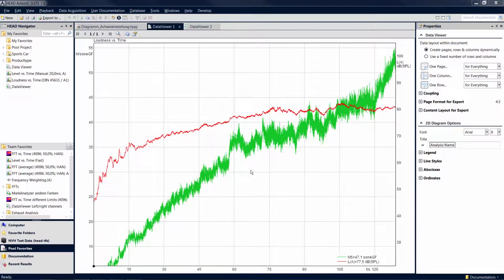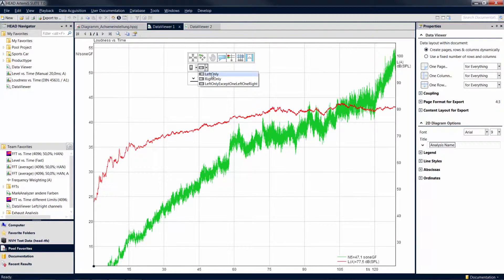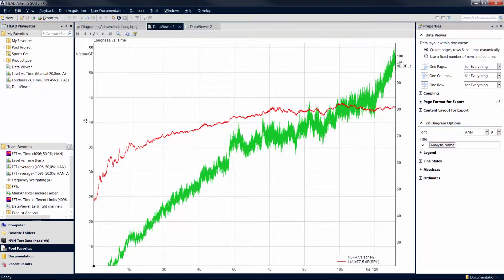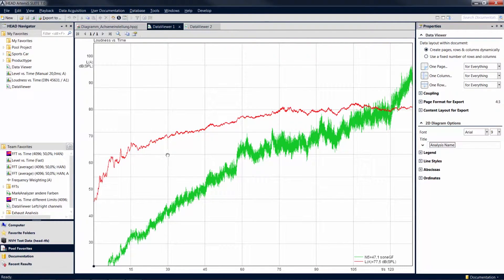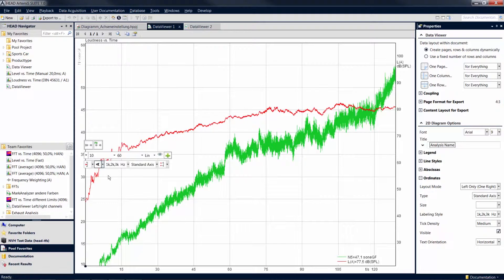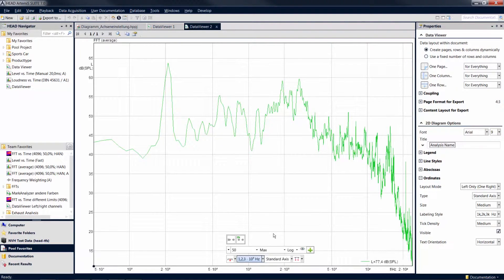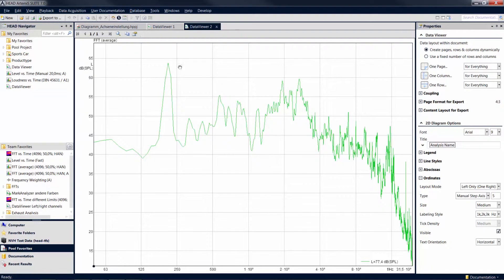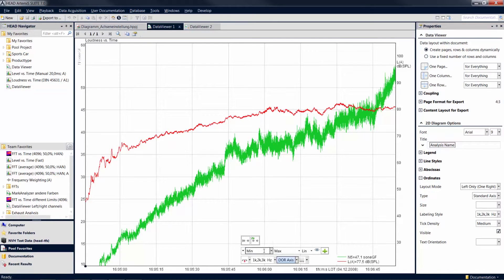Axis Settings | ArtemiS SUITE Tutorial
Adjustment of the axes: There are numerous possibilities to configure the axes in a diagram. Use these possibilities to achieve an optimal representation of your diagrams.